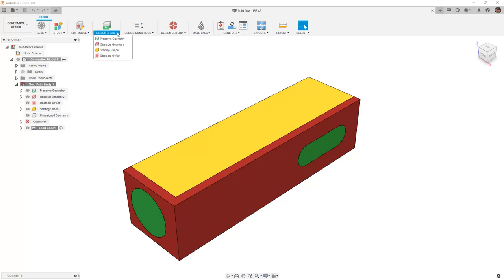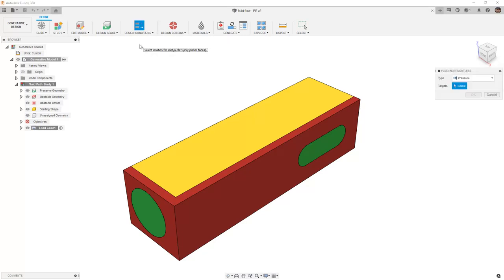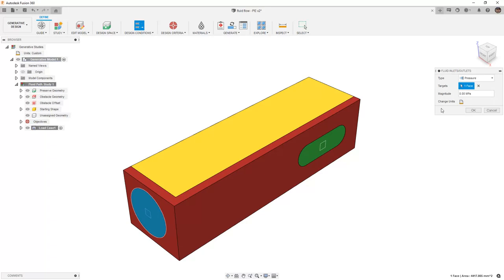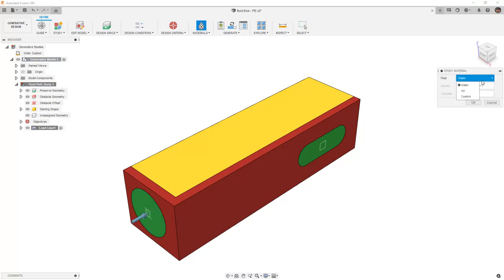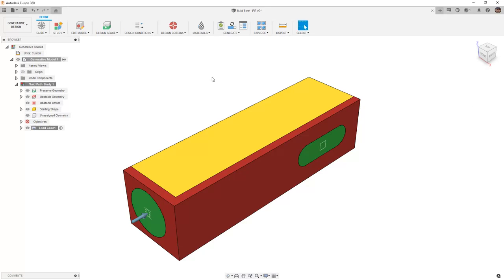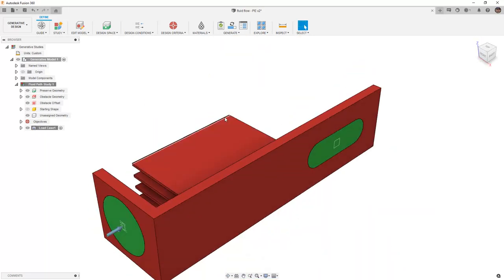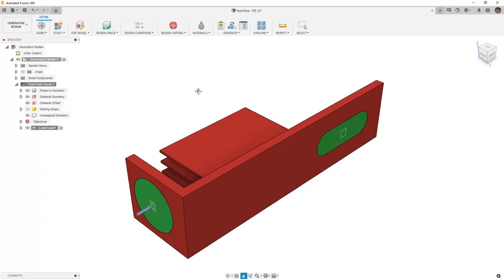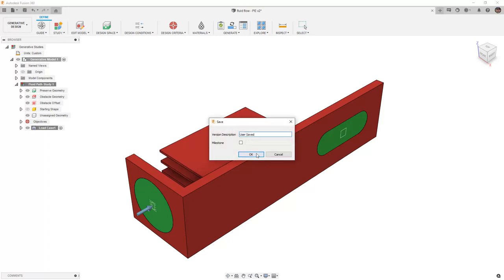Practice exercise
Learning Expressway

Exams
3D Printing
Robotics & Drones
Engineering Modules

engineering
science
technology
mechanical
animated
animation
3d animation
drone
robot
peltier
refrigeration
3D Printing
Modules
Exam
CAD
CAM
CAE
Applications
Models
MCQ
Lean
Circuit
Analysis
Digital
Electric
motor
Electronics
Drawings
Fluid
Manufacturing
Materials
Technology
Microcontrollers
Motion
Control
Fundamentals
Process
Programmable Logic Controllers
PLC
Sensor
switches
Strength
Materials
Thermal
Automobile
Thermodynamics
refrigeration
Industrial Robotics
Wearables
Fusion 360

3D Printed Ideas
3D Printer Models
3D Printing Applications
3D Printing Comparison
3D Printing Definition
Rapid Tooling
Selective Laser Sintering (SLS)
Stereolithography (SLA)
5S - Lean Manufacturing
Electronics Fundamentals
Engineering Drawings
Fluid Mechanics
Manufacturing
Materials Technology
Mathematics
Microcontrollers
Motion Control
Physics Fundamentals
Process Control
Thermal
Automobile
Thermodynamics
Drones Model
Industrial Robotics
Robots Model
Soft Robotics
Projects
Mechatronic Concept Design
Fusion 360
Additive Manufacturing
Product Design
Inspection
Machining
Milling
Turning
Modeling
Sketch
Solid Modeling
Injection molding
Simulation
Manufacturing
Generative Design
Learn Fusion 360 in 90 Minutes
Administrative
Aptitude
Birla
BITS
Certificate
Courses
Degree
Diploma
Engineering
Entrance
Exam
Examination
Expressway
Formulae
GATE
IAS
IES
Imperial
MCQ
Mechanical
Electrical
Electronics
Software
National
Notes
Problems
Questions
References
Science
Solved
SSC
Technology
UPSC
VIT
VITEEE